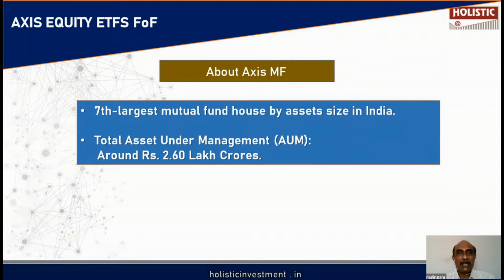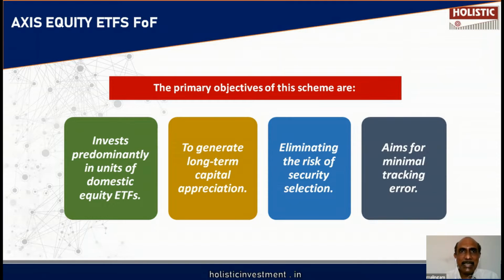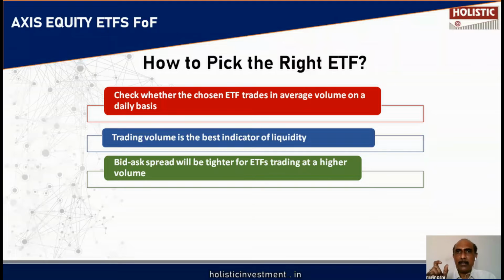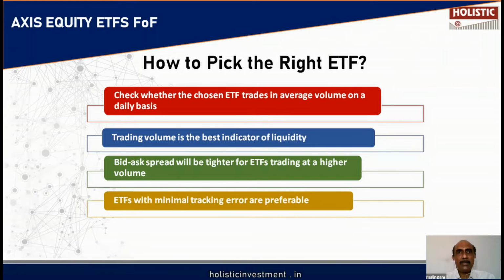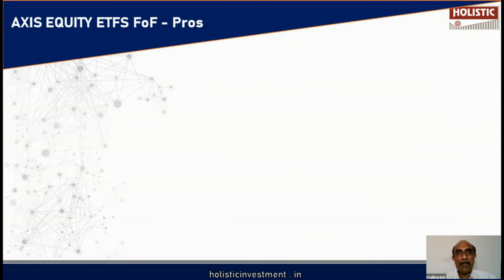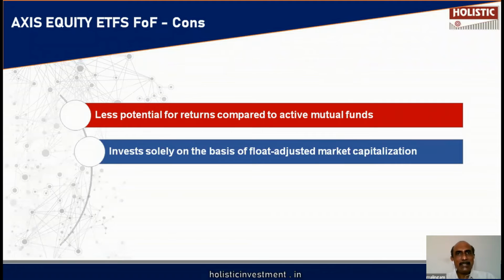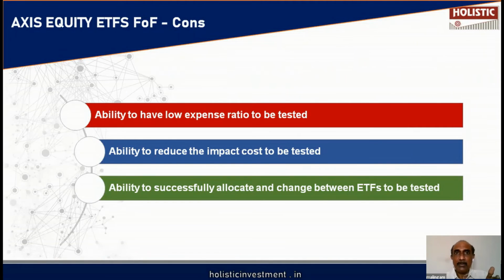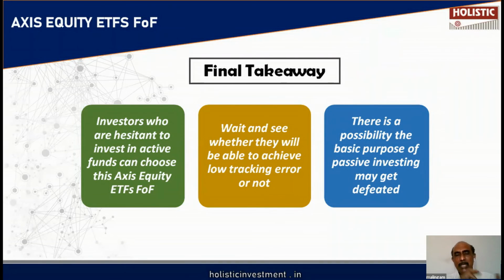Axis Equity ETFs FoF: NFO Review—Should You Invest?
Chapters:
00:00 Introduction
01:01 About Axis MF
01:59 The Primary Objectives
03:23 Investment Strategy
04:38 What is an ETF?
05:43 How to Pick the Right EFT?
08:49 Axis Equity ETFs FoF - Pros
11:12 ETFs FoF - Cons
14:57 Final Takeaway - yes or no?